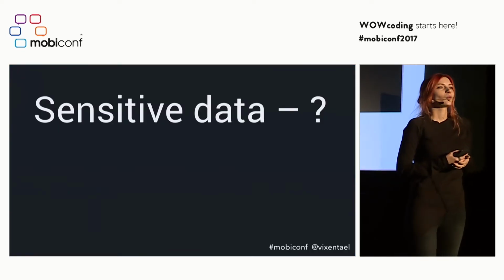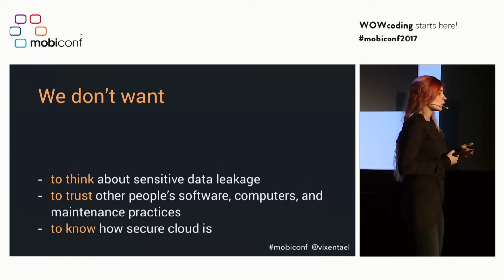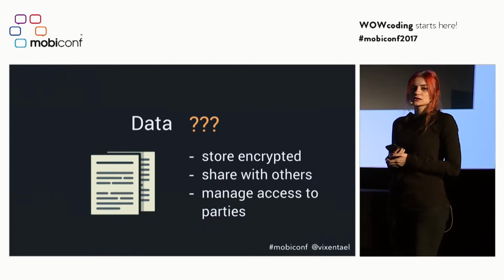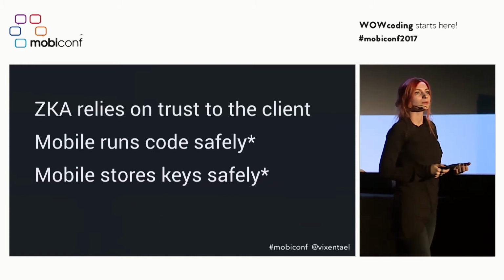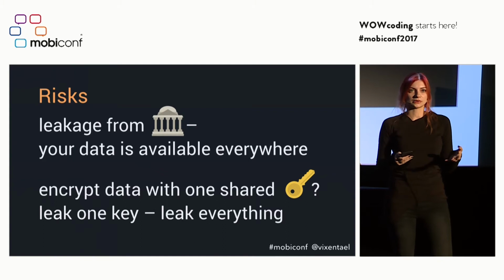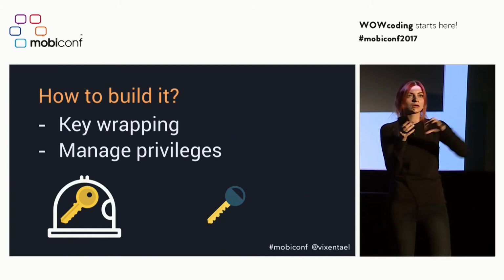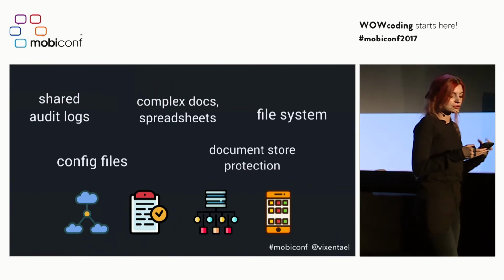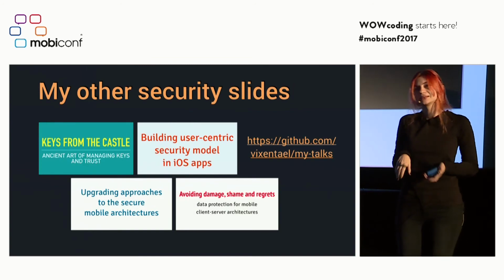Mobiconf 2017: Anastasiia Voitova, CossackLabs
Anastasiia is a software engineer working on building mobile apps for years. She developed many applications, frequently taking care of both iOS and server sides of the system.

She got into computer security and cryptography when she was invited to fix a few lines of code in an iOS port of a cryptographic library, and ended up taking over all of the iOS development and some general mobile ideology part of the project.

Talk:
"Zero Knowledge Architectures for iOS Applications"

With intensifying threat access, snooping governments and insecure-internet-of-everything, the importance of zero-knowledge application architectures and end-to-end trust, for things more complicated than simple messaging, becomes more and more obvious for the app developers.

We will talk about real-world problems that ZKA fights against, learn typical cryptographic designs and progress in different spheres of ZKA. We will find out how to make data sharing, user collaboration on data in the cloud with your app provably secure.